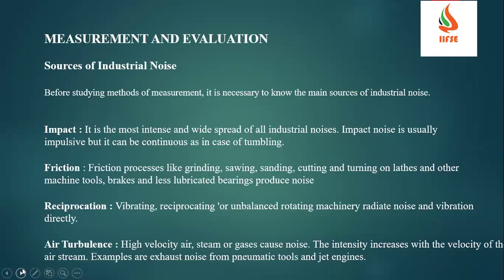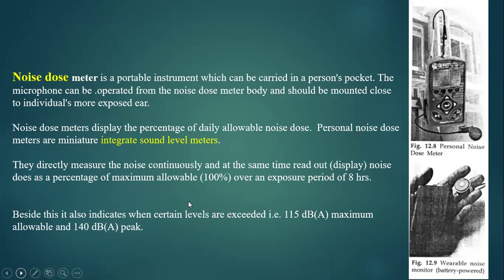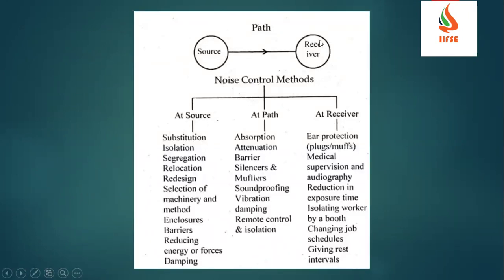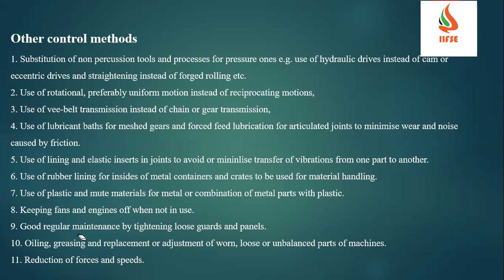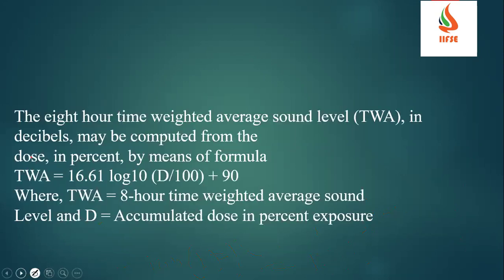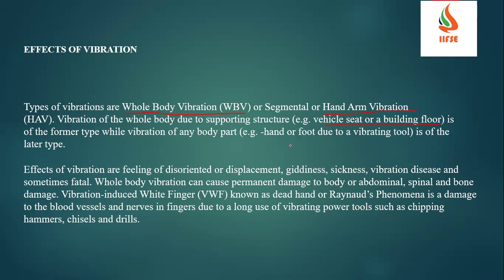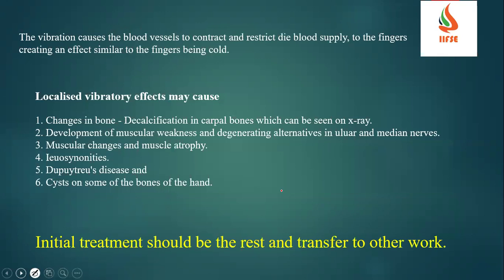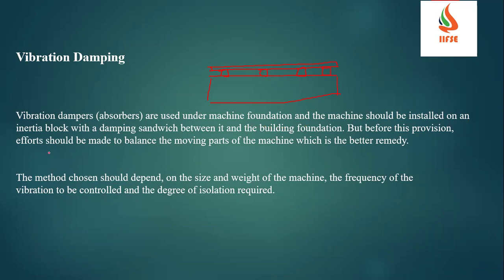NOISE AND VIBRATION CLASS 2 10/04/2024 IIFSE INDUSTRIAL SAFETY SBTET